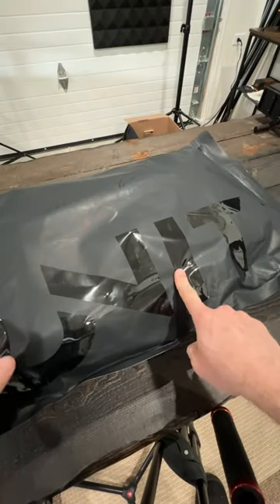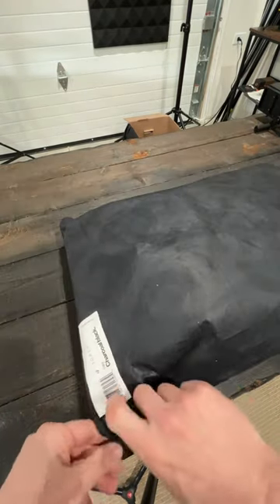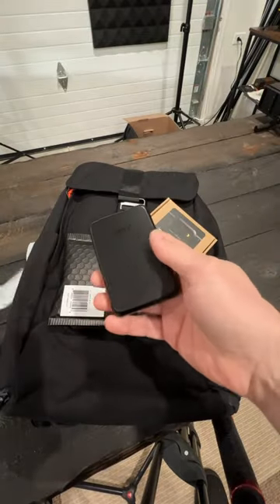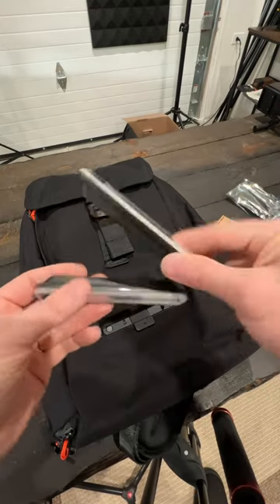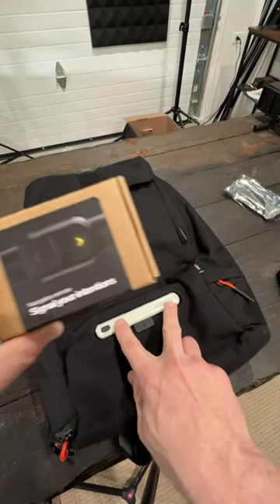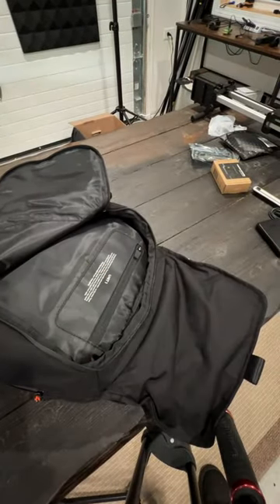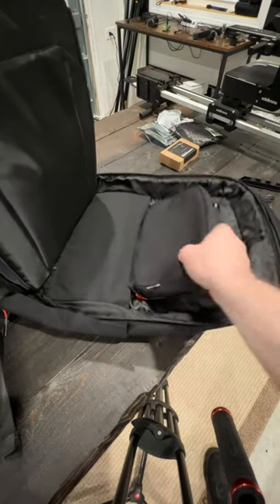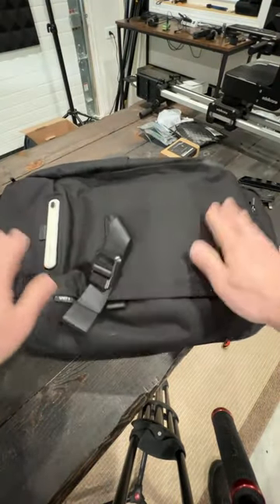Unboxing a new urban backpack with integrated lights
Unboxing the new Torch urban backpack from Unit1.
I’ll release more videos on this as I test it. So far so good.